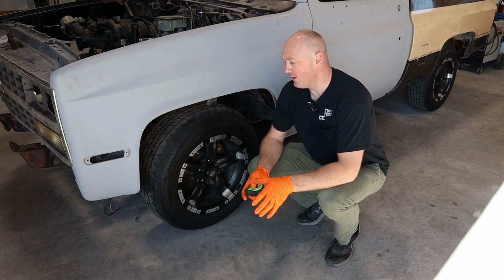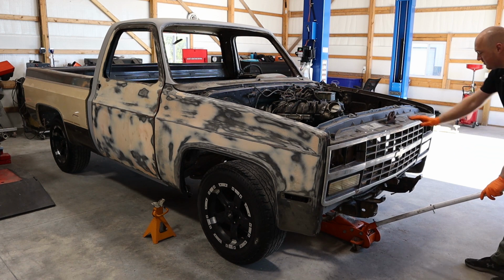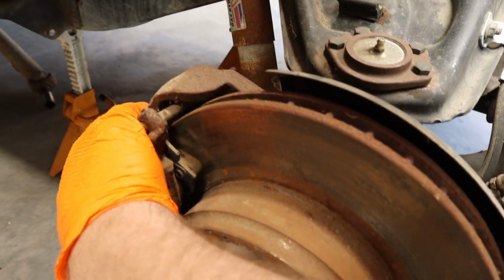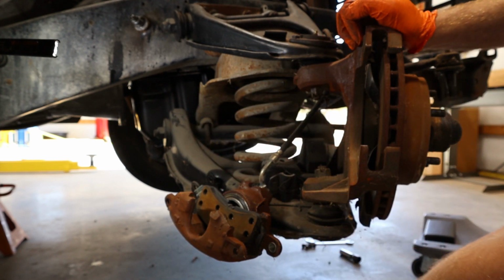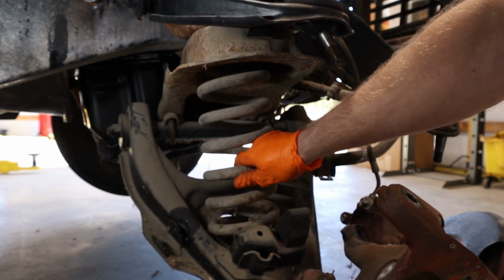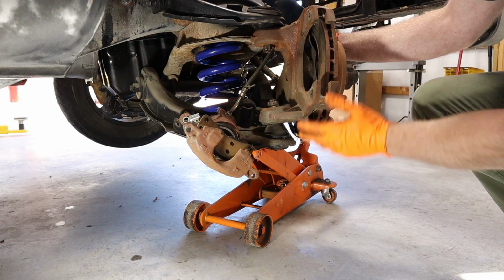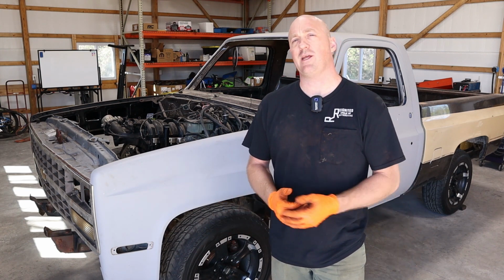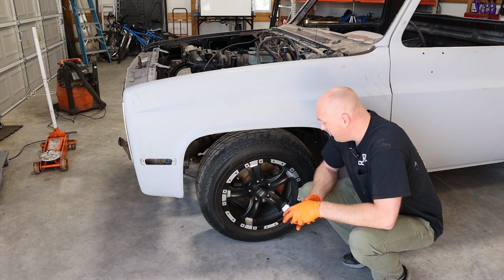HOW TO: Lower Your C10 Front suspension // C10 Hemi ep 3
You might be wondering how to lower your C10? I'm happy to tell you that it's actually a very simple process, and not a lot of mechanical knowledge is required! Follow along in this video as I cover the first half of the install, the front coil springs.

Here is a list of the most commonly used tools on my channel, I'm only listing actual tools that I have been using for years and that I have a proven track record with. I've been a certified dealer tech for over a decade, and I use these tools day in and day out. The camera and microphone you can see and hear their quality in every video. Thank you guys so much for watching and interacting!
My absolutely amazing gloves I've been wearing for 7 years now
Canon M50 camera bundle
Saramonic Blink 500 mic bundle
Milwaukee 1/2" Fuel impact kit with case, battery and charger
Milwaukee 1/4" impact with battery and charger
Ingersoll Rand 3/8" impact
My favorite wrenches! Gear wrench double box end set 8-19mm
Gear wrench stubby wrenches 10-19mm
Gear wrench reversible ratcheting wrench set Metric 8-25mm
Milwaukee 3/8 ratchet, tool only
Milwaukee 1/4 ratchet, tool only
Gearwrench 1/4 swivel sockets 5-15mm
Autel professional scan tool
Gear wrench 21-25mm wrenches
U.S. general tool cart 5 drawer
Double flex head ATD offset wrenches 8-19mm
Vacuum coolant bleed machine